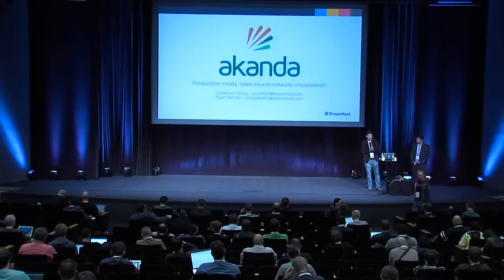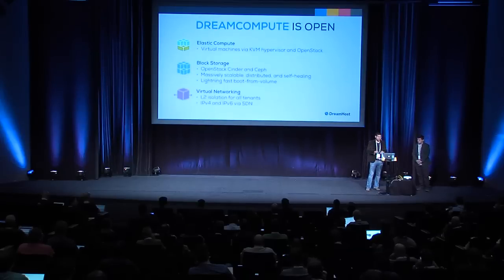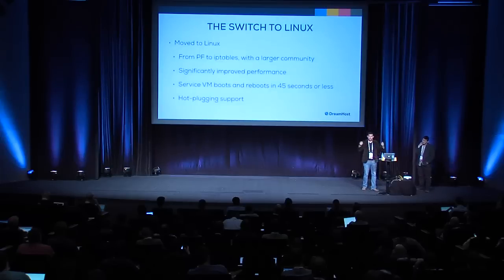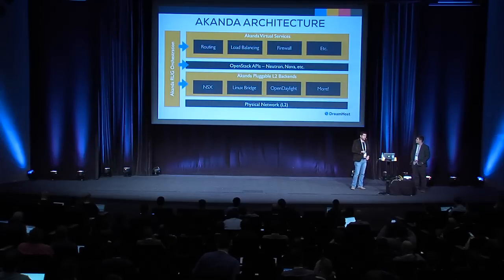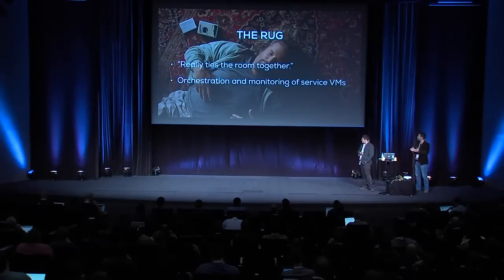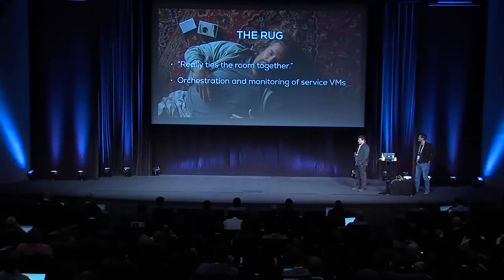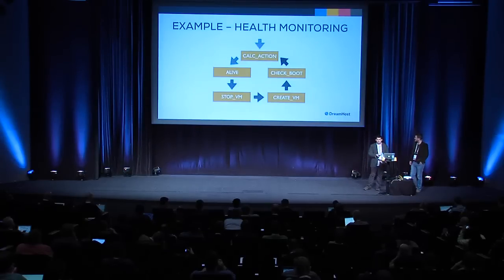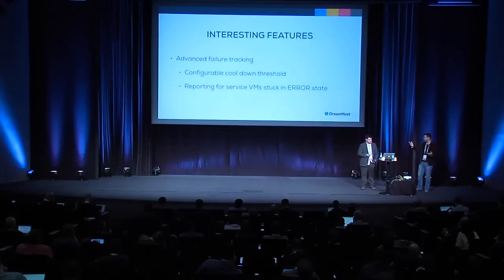Akanda: Layer 3+ Virtual Networking Services for OpenStack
DreamHost has been working on our OpenStack Public Cloud, DreamCompute, for several years. At the onset of the project, we set out with an aggressive set of requirements for our networking functionality, including L2 tenant isolation, IPv6 support from the ground up, and complete support for the then emerging OpenStack Neutron APIs.